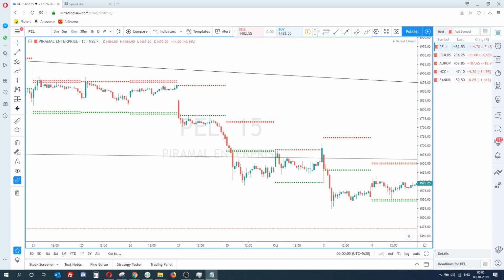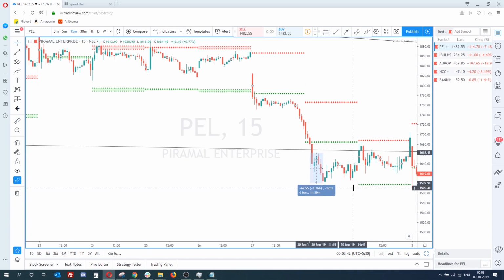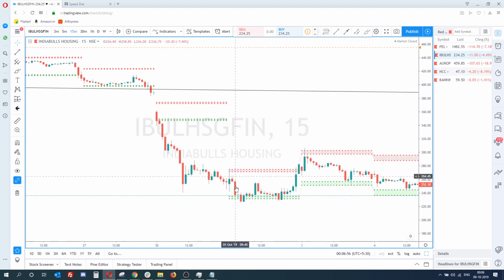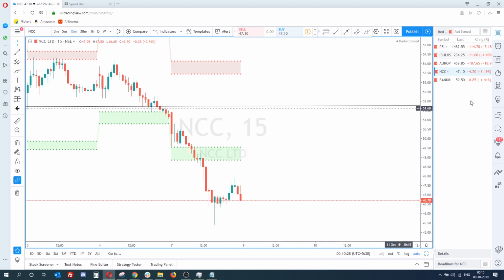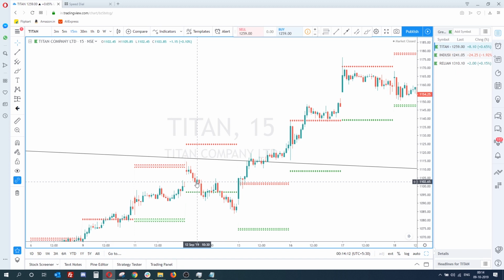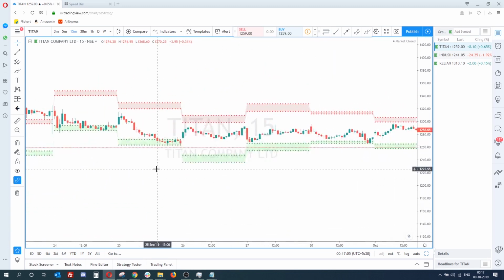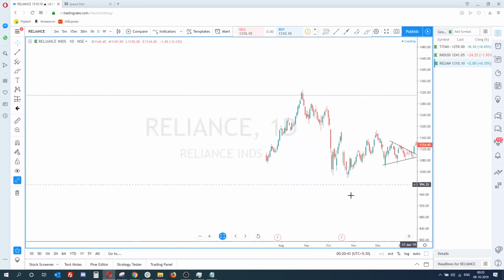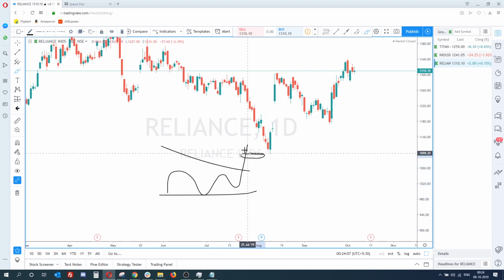1 Main Strategy with Dynamic Zones